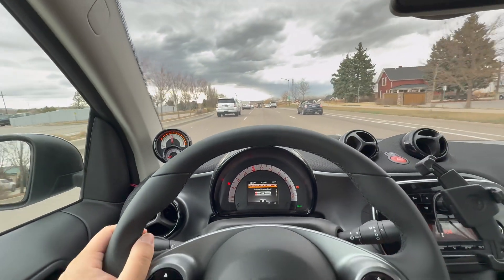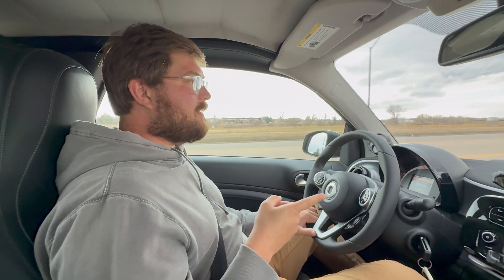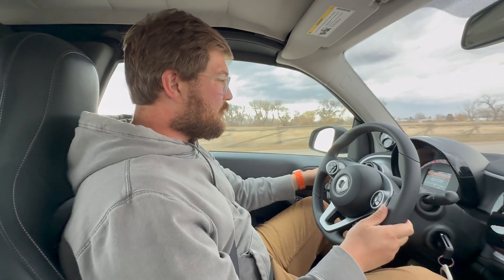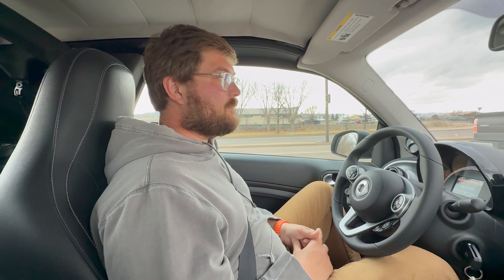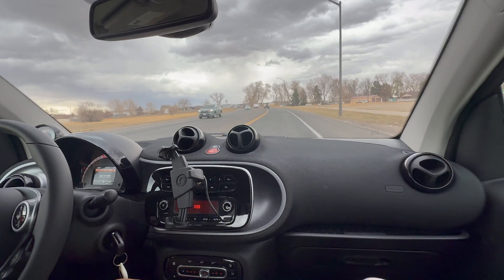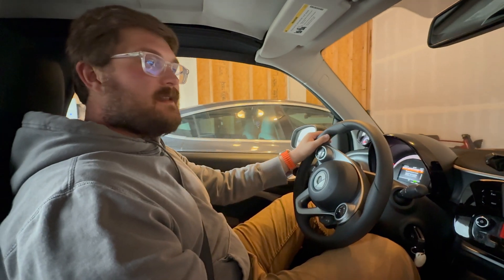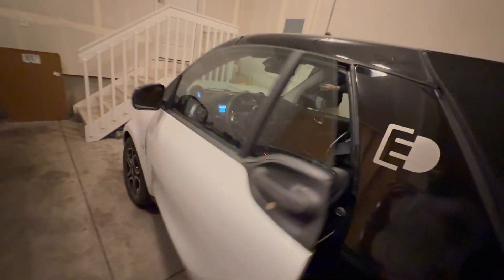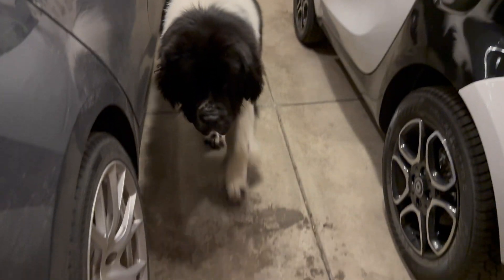My EV Lied To Me About It's State Of Charge & Almost Left Me Stranded! Don't Trust The BMS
Kyle and Alyssa were out for a normal drive in their electric smart car (453 generation) when Kyle noticed the state of charge dropping extremely rapidly. While only a few miles away from home, they were almost left stranded due to what we believe to be BMS sway